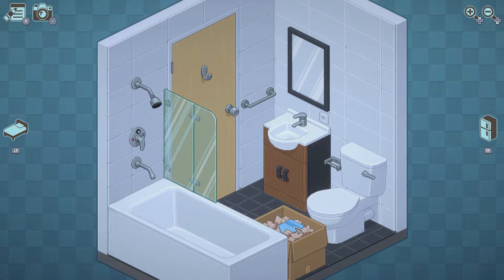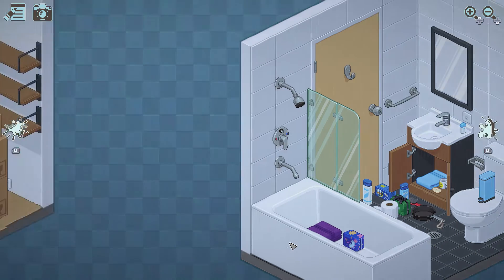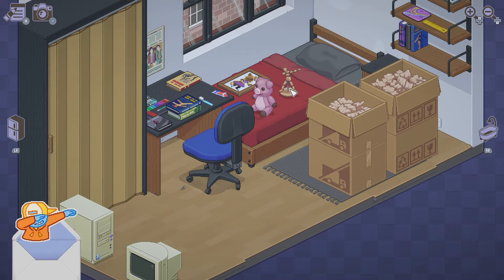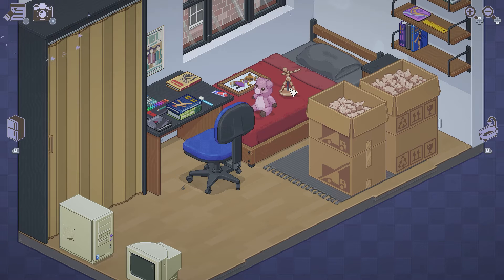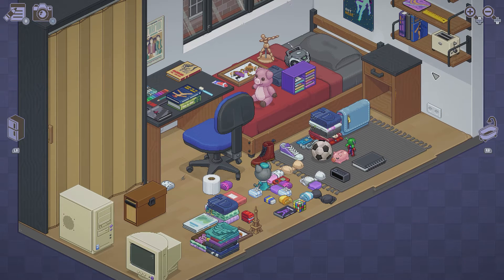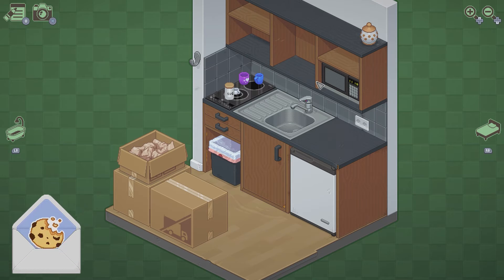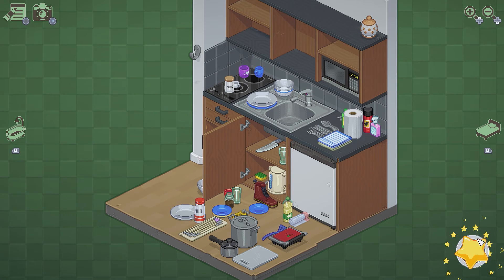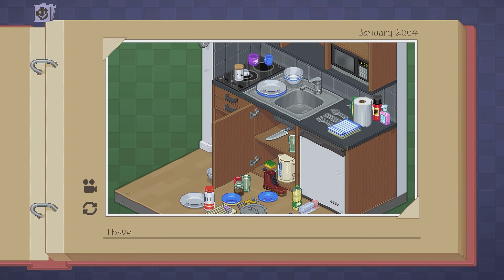Unpacking Achievement Guide Part 2 of 8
Level: 2004
• Strike a pose
• Electrical Hazard
• A sometimes food
• Get smart